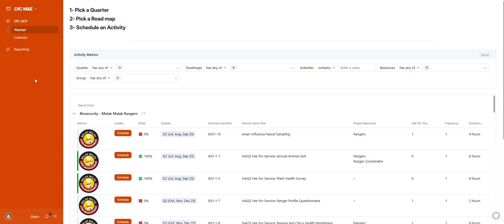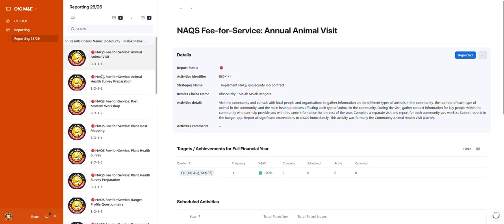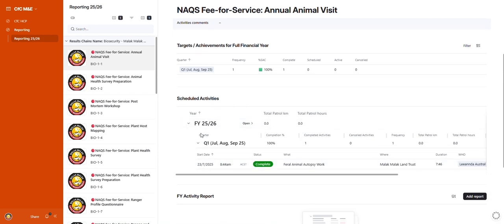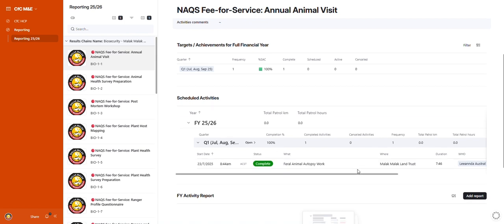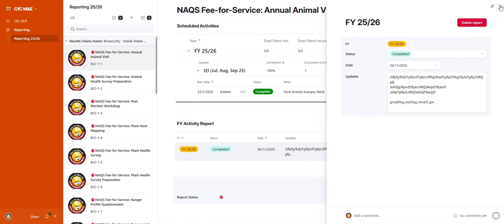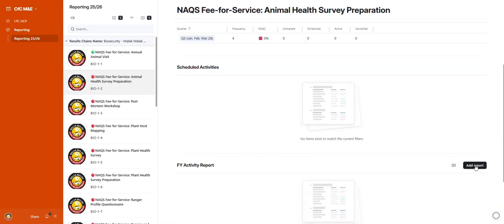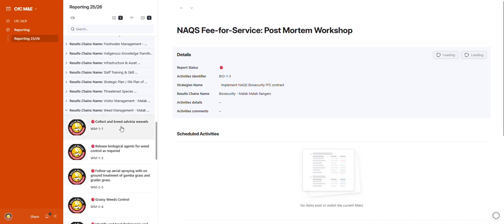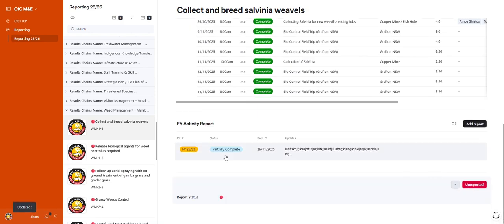AirTable - Reporting HCP 1